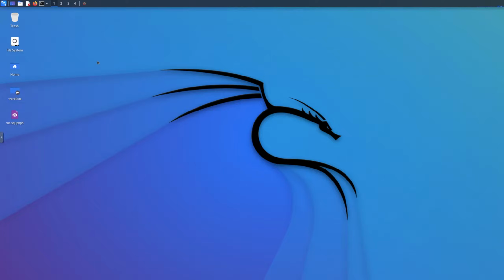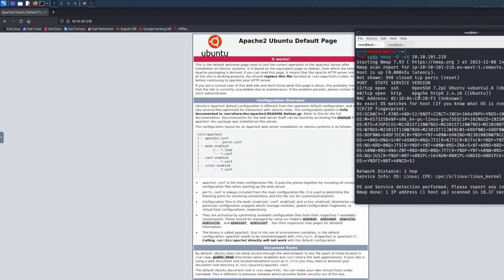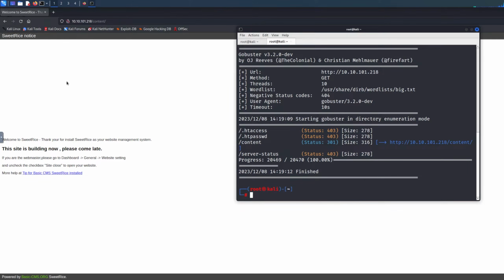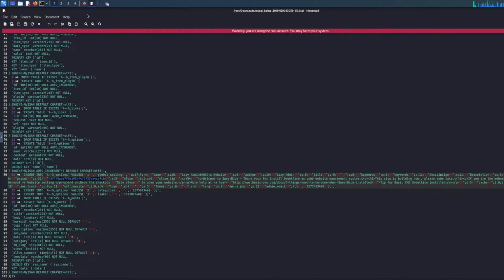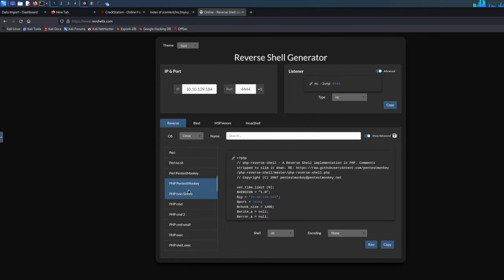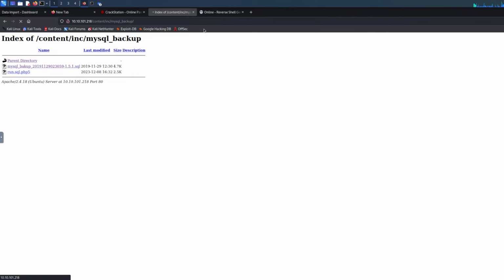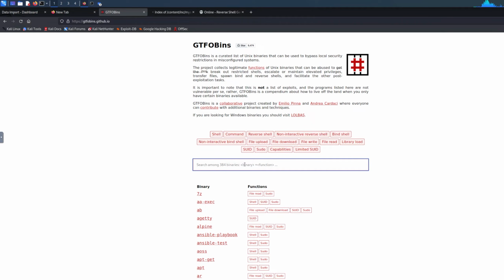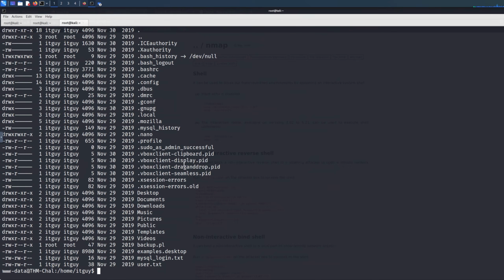CTF TryHackMe Easy Level - Walkthrough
In Today's video I will be going through CTF TryHackMe "LazyAdmin" and showing You how to get both User and Root flags.

CTF TryHackMe is a Cybersecurity learning platform where You can try and check Your CEH skills.

Timestamps:
00:00 - Intro
01:26 - Intro
08:04 - Directory Bust + File Analysis
08:11 - Login Page
08:48 - MYSQL DB File
11:40 - Login Credentials Exposed
13:32 - Reverse Shell Payload
14:57 - File Extension Bypass
16:26 - Reverse Shell Success
17:22 - user flag
19:28 - root flag